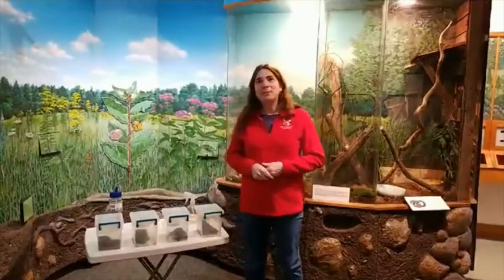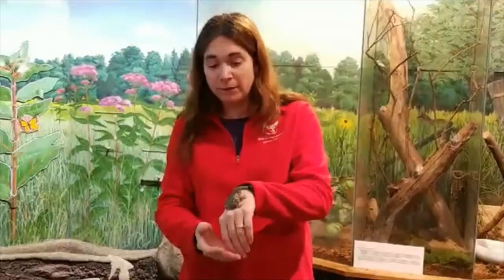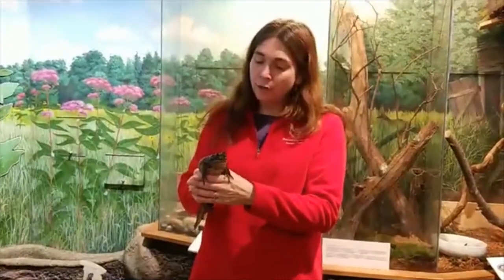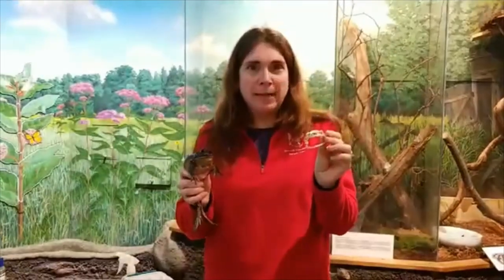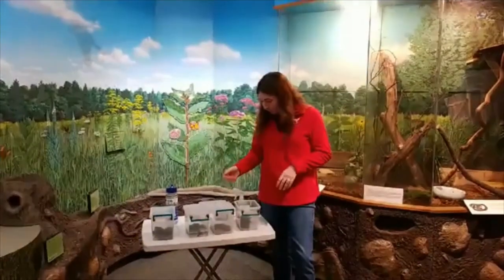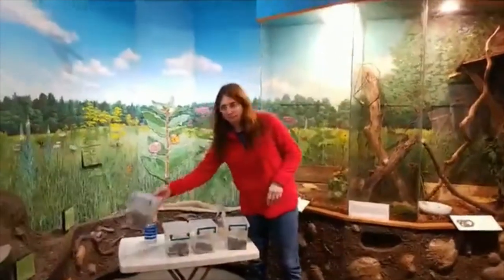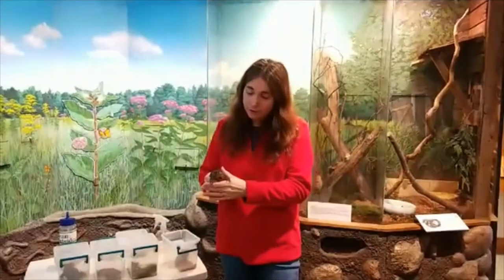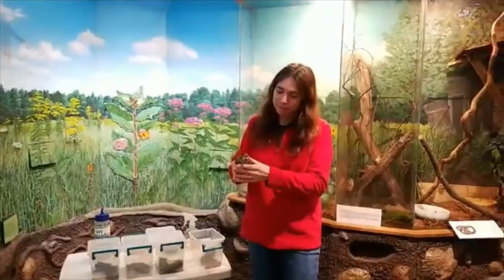DPNC Frogs and Toads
Meet a few of the Nature Center's resident frogs and toads. We introduce you to an American bullfrog, gray tree frog, pickerel frog and American toad.